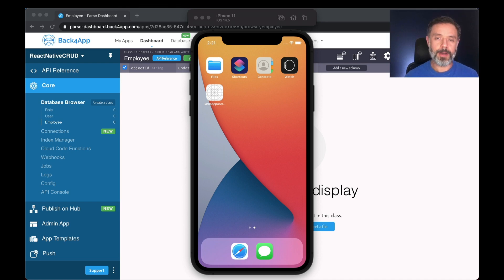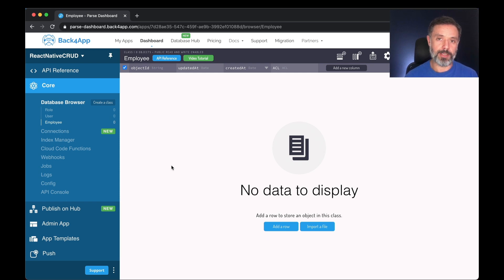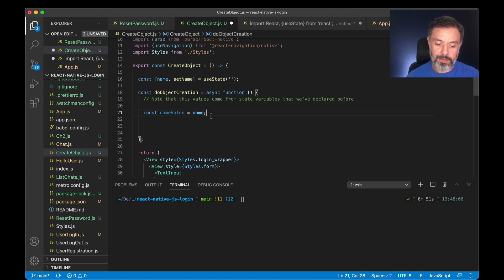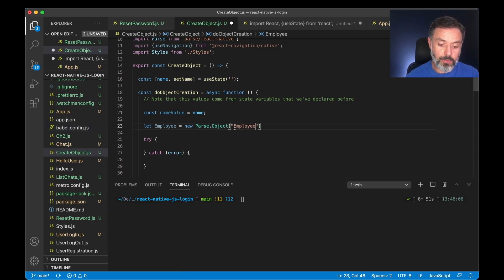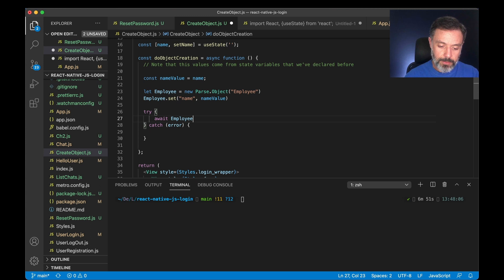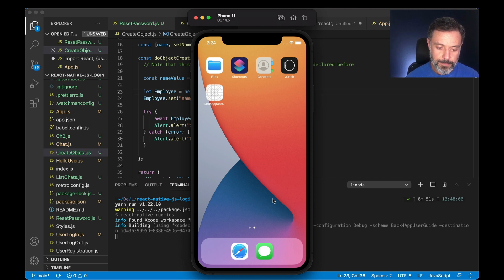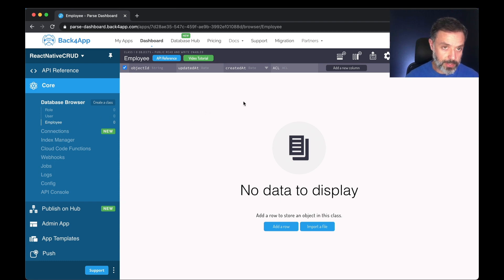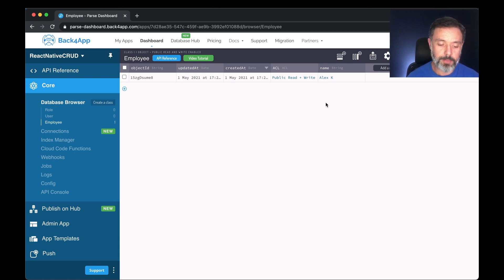React Native Parse - Creating a simple Data Object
In this video, you will learn how to create a very simple object with just one property in React Native using Parse.

This series is about creating a CRUD (Create, Read, Update and Delete objects) interface in React Native with Parse.